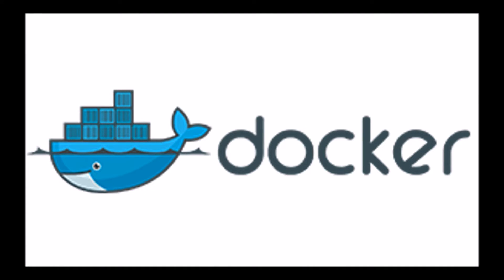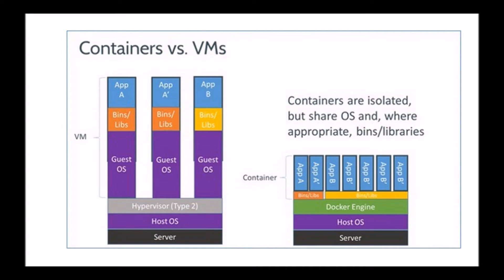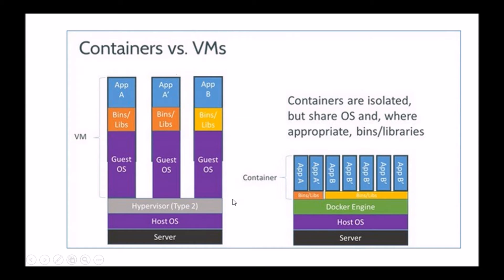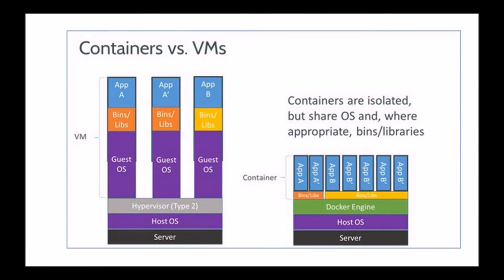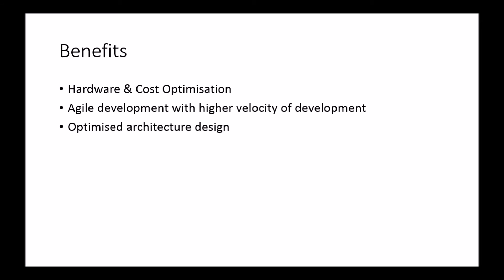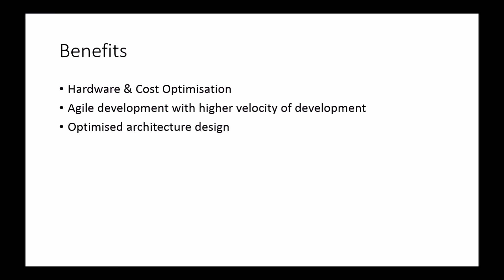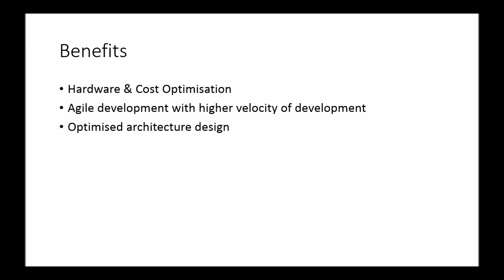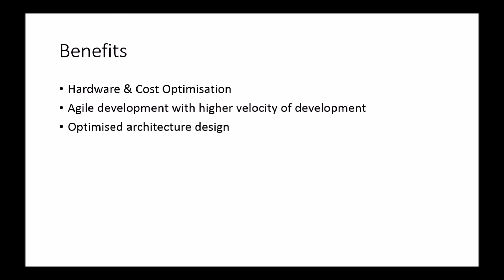Docker overview and benefits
Overview of Docker
Containerization technology vs Virtualization technology
Benefits of Docker